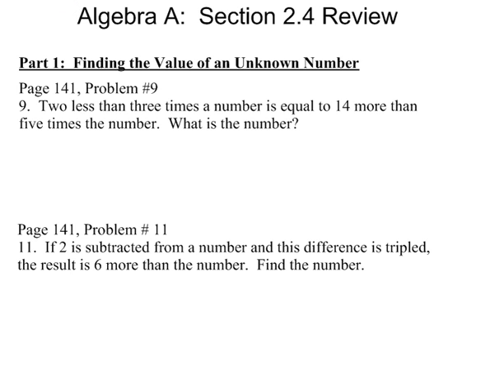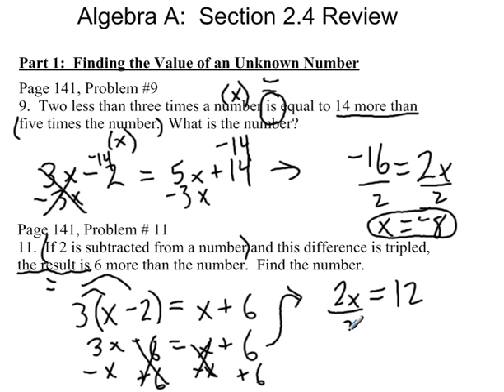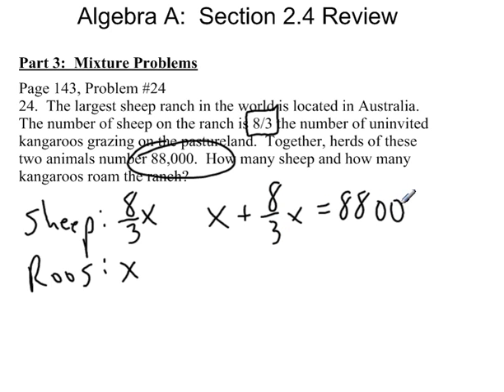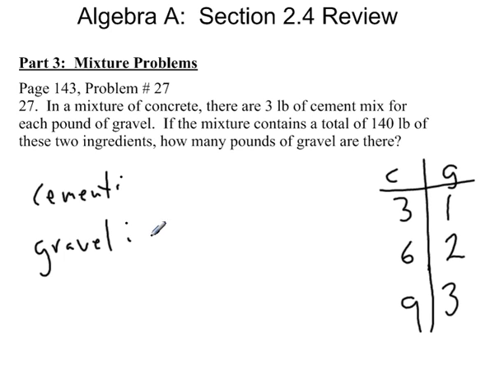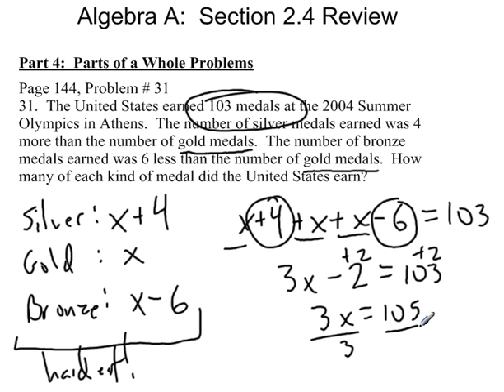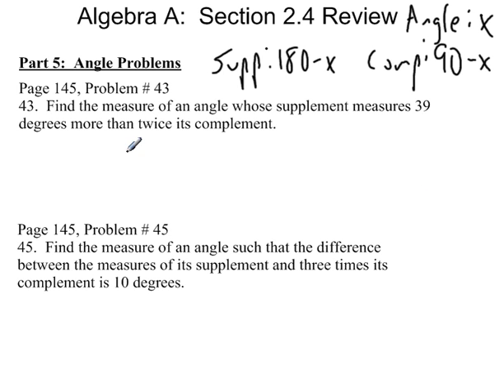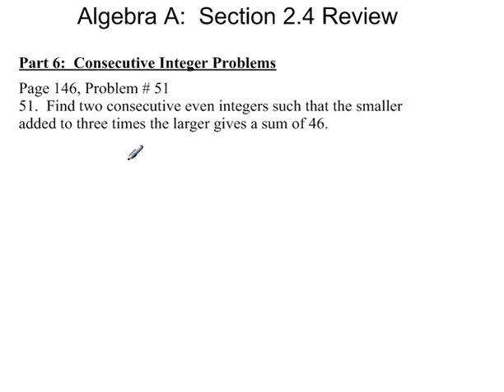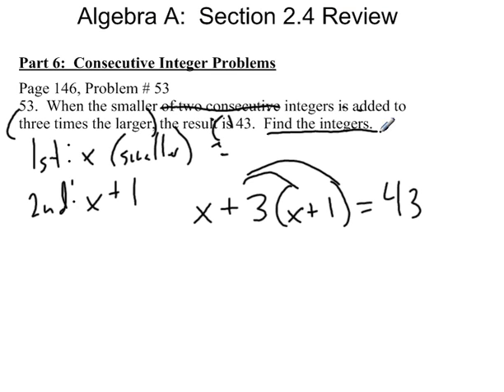AlgA Section 2-4 Review.wmv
Algebra A Section 2-4 Word Problems.  Includes consecutive integers.